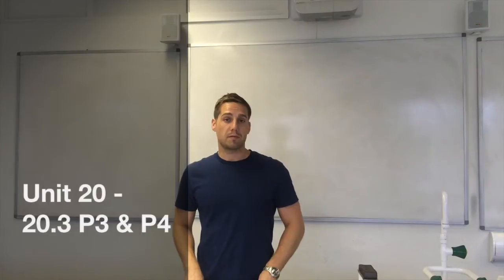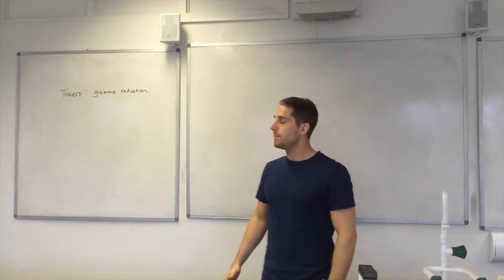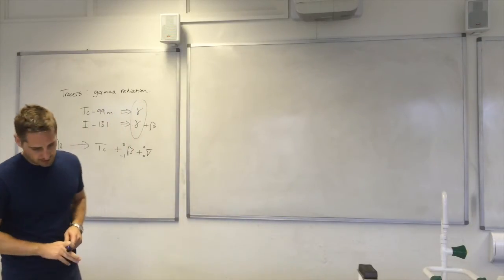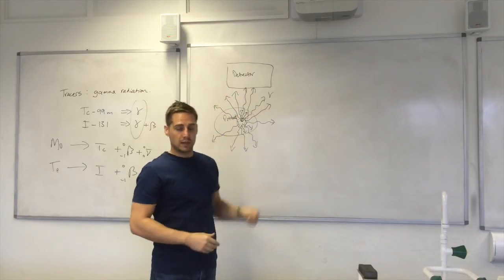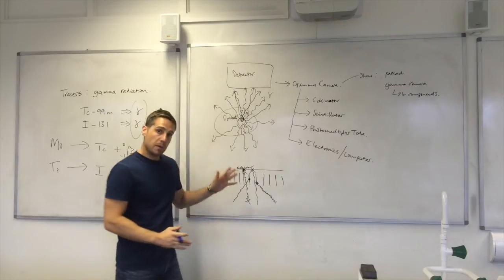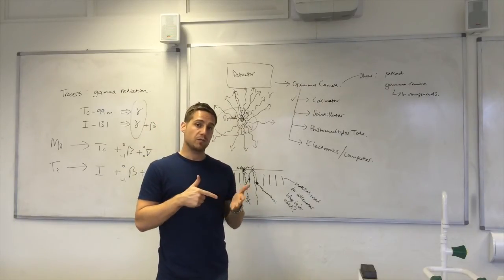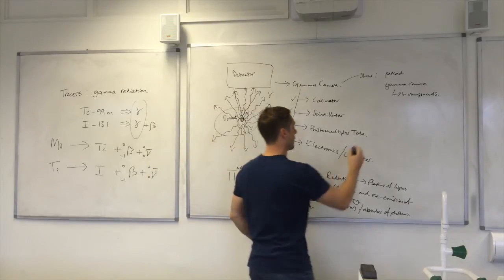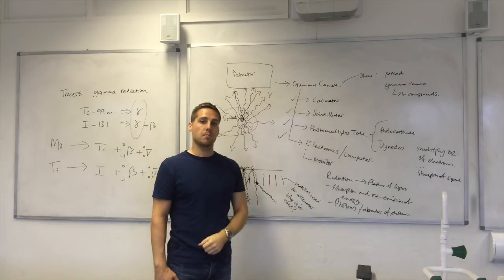20.3 P3 & P4: Radiopharmaceuticals and the Gamma Camera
Video for "Radiopharmaceuticals" from Unit 20, L3 BTEC Extended Diploma in Applied Science.